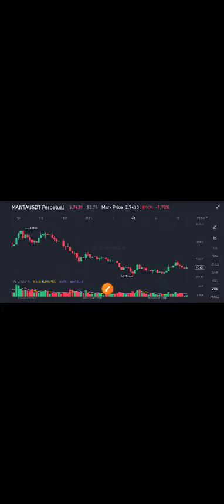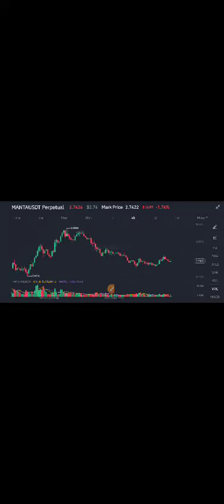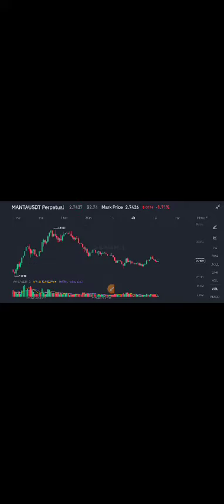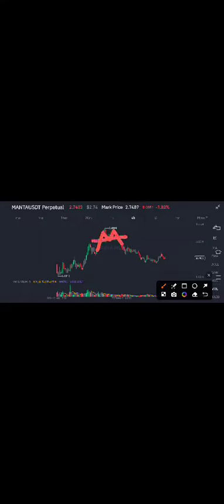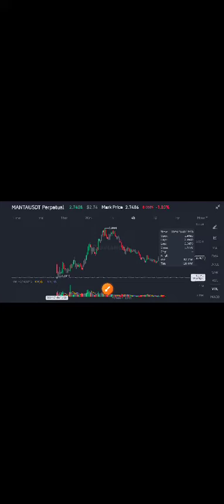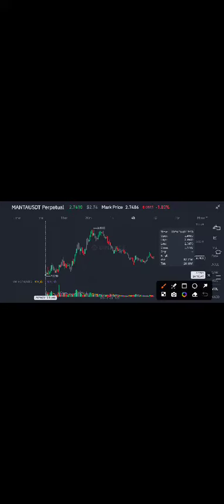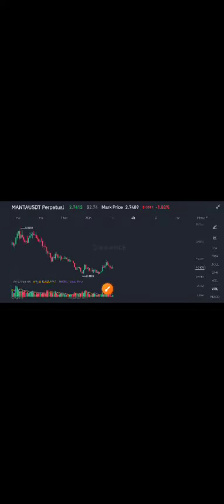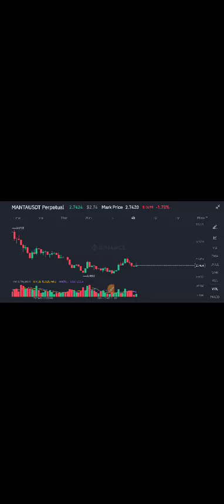Manta Network BitTorrent BTTC Price Today! Manta Price Prediction! Manta News Today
Queries Solved:
1.  today target
2.  price today
3.  price prediction
4.  token today target